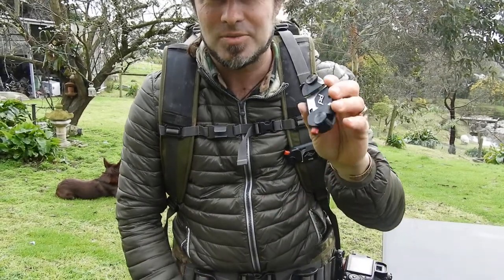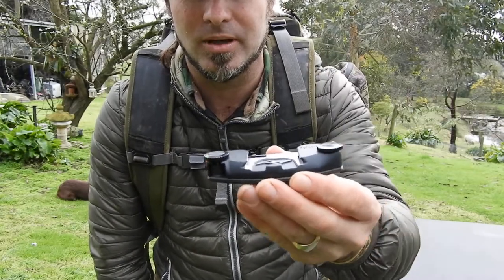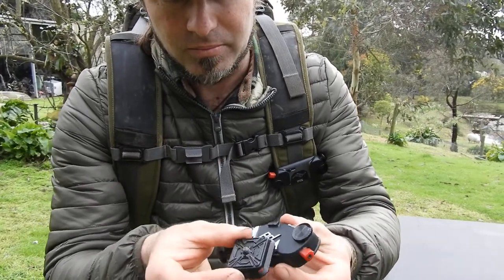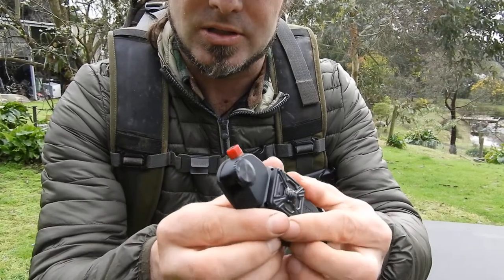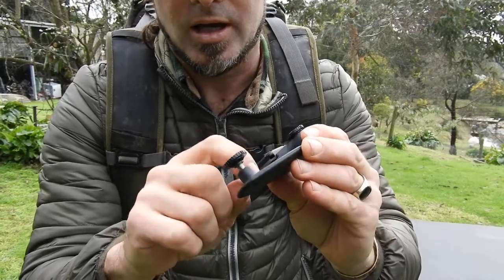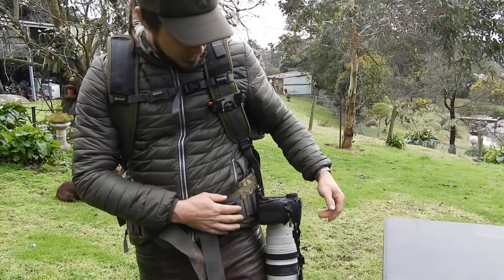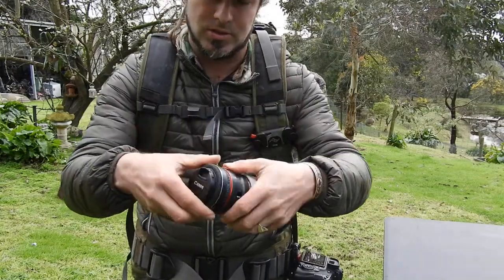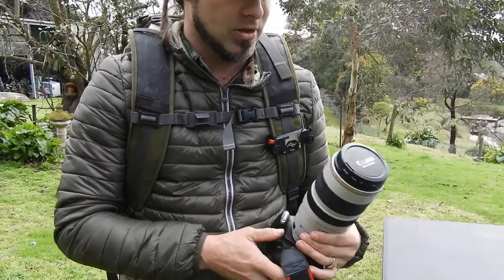Peak Designs capture clip for backpacking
Great little piece of kit for the outdoor enthusiast. This clip allows for the quick release of camera gear, binoculars, range finders etc etc. Anything with a camera style thread mount will adapt to it.